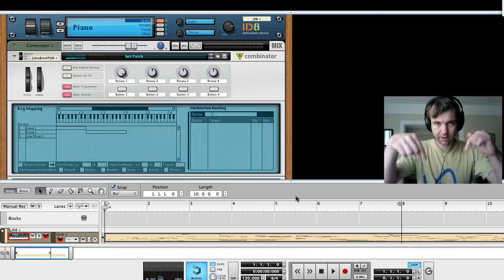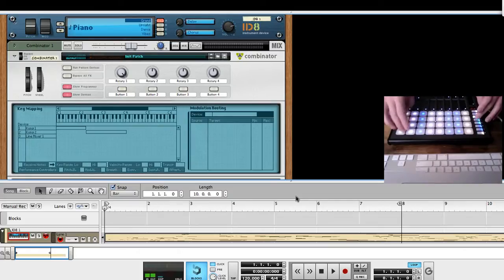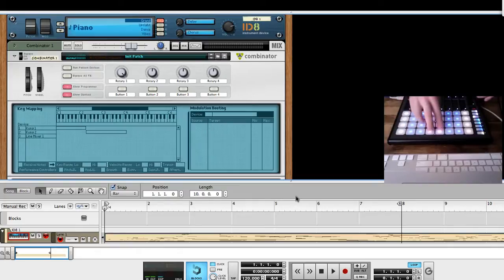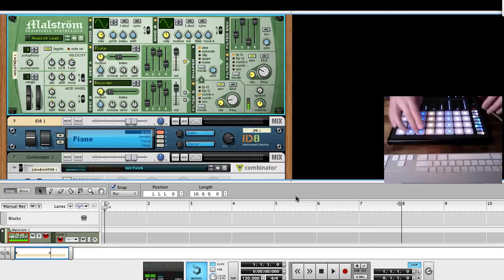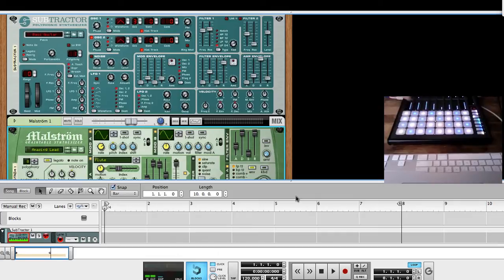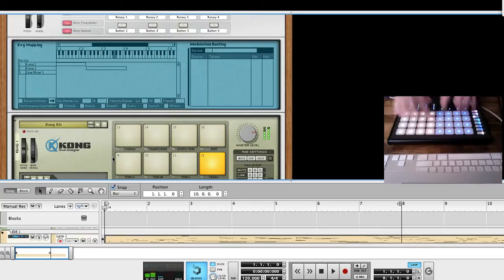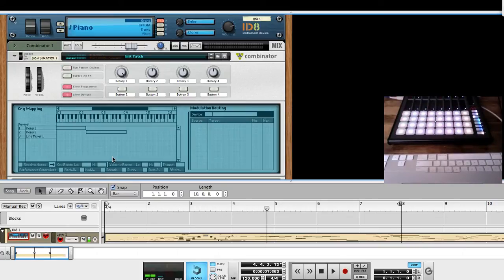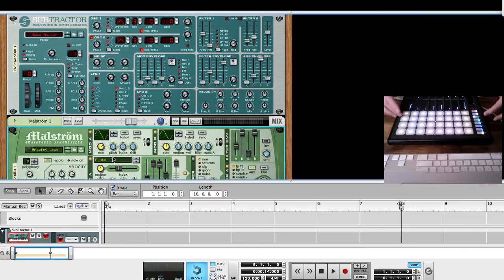Propellerhead Reason and the Livid BASE: remote script Alpha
Explore and use any instruments with the handmade BASE midi controller in Reason.  Go to forum for links and discussion.